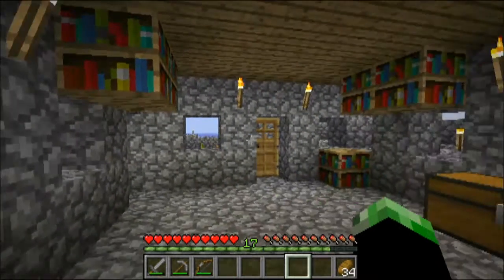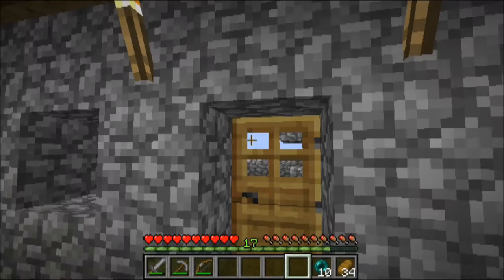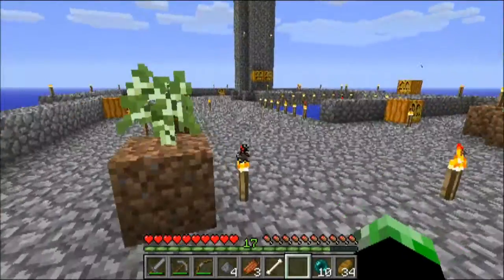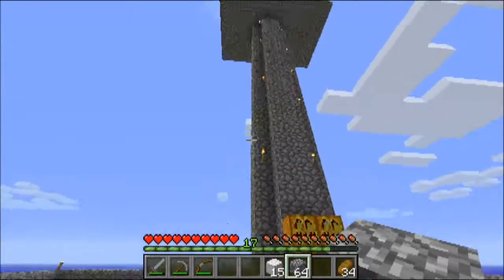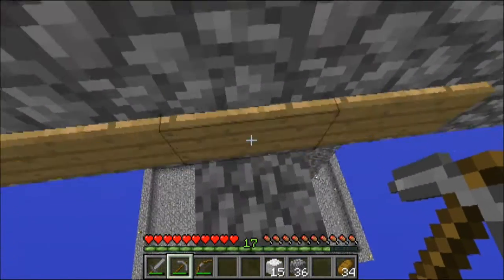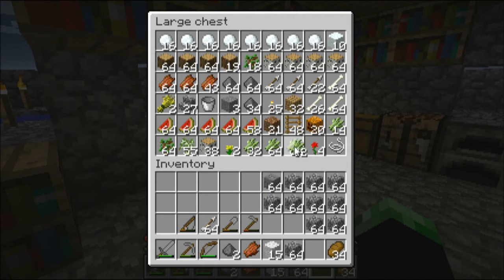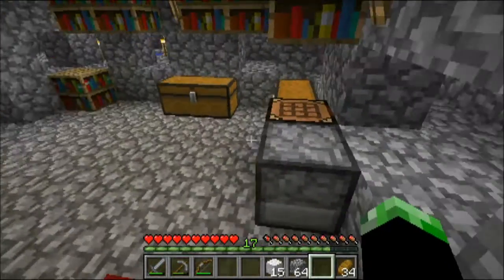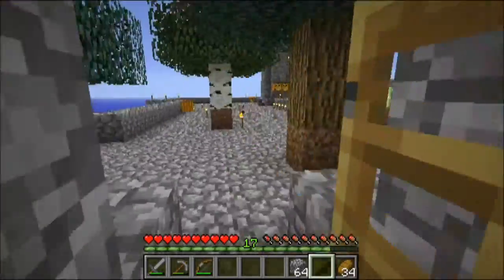Skyblock 2.1 Let's Play Ep 10 - Jobs Done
In this episode, I finish all the challenges in skyblock.